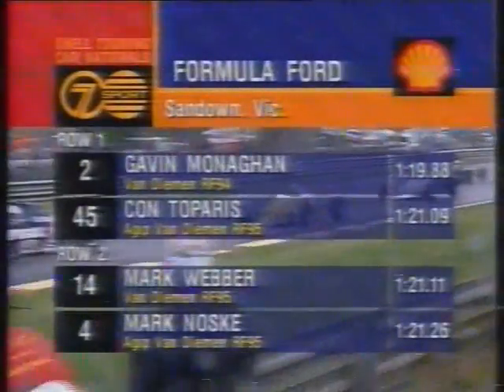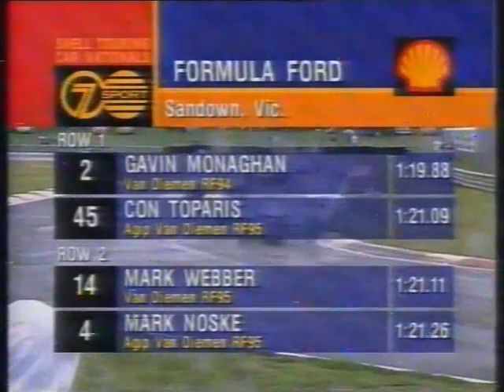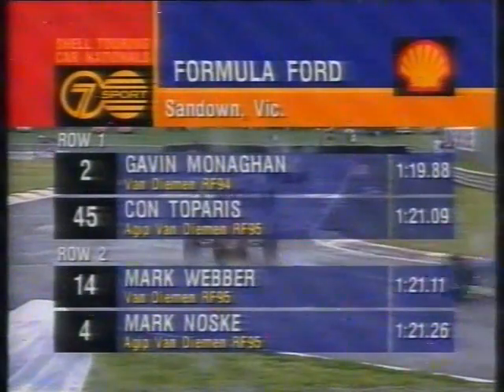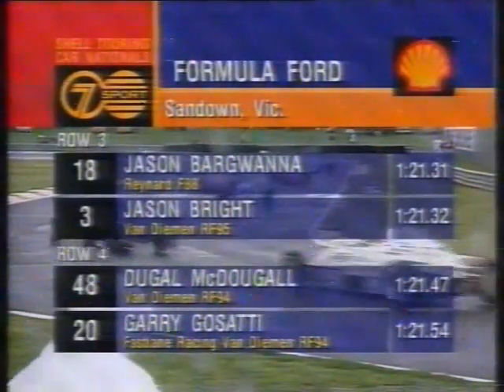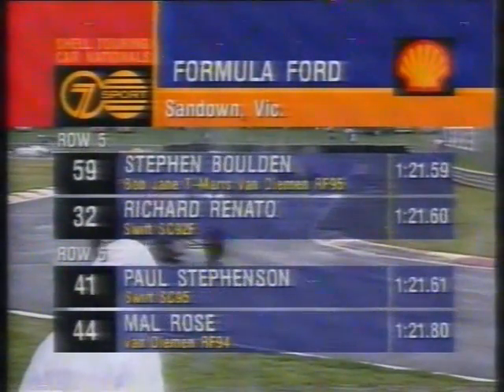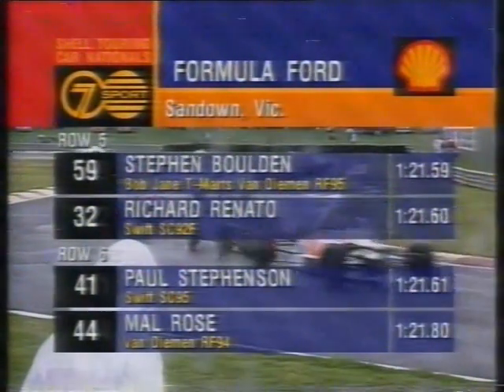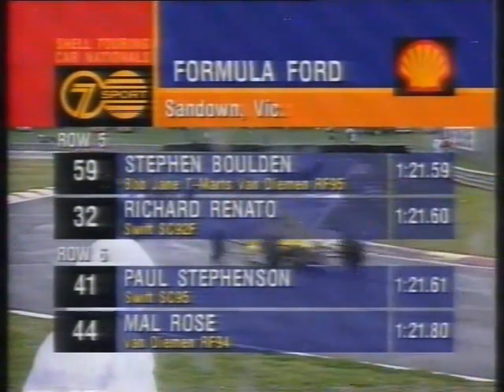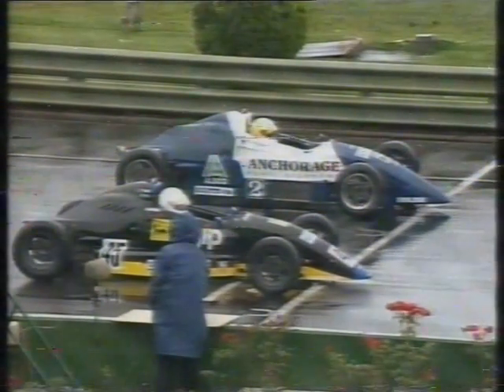1995 Australian Formula Ford Championships - Rd 1 Sandown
Mark Webber blitzes the field at the opening round of the 1995 Australian Formula Ford Championship at Sandown.